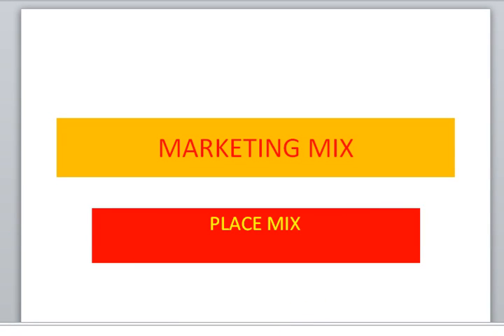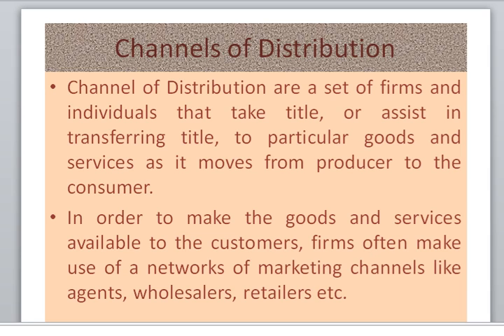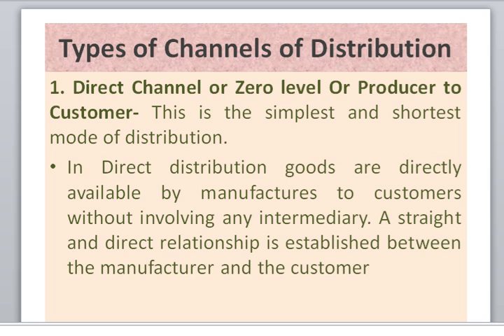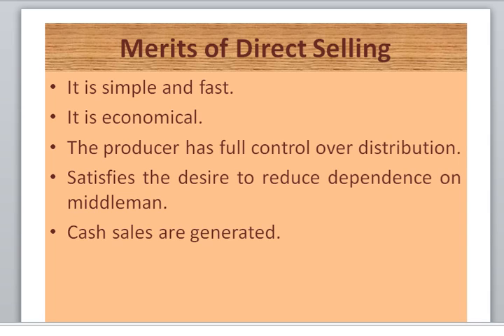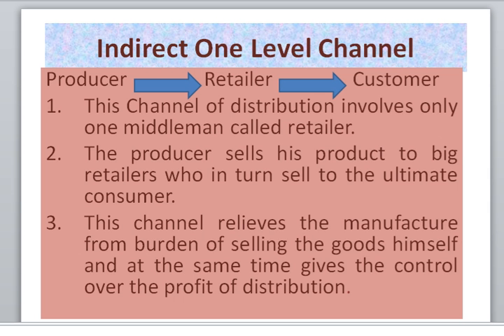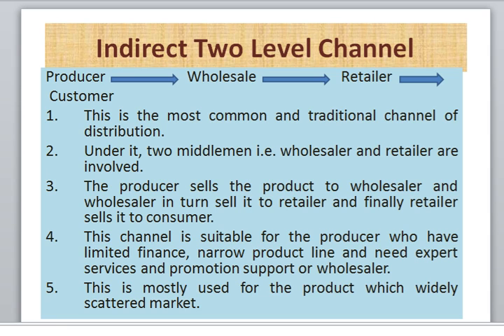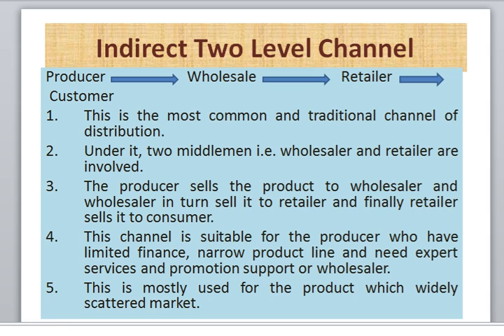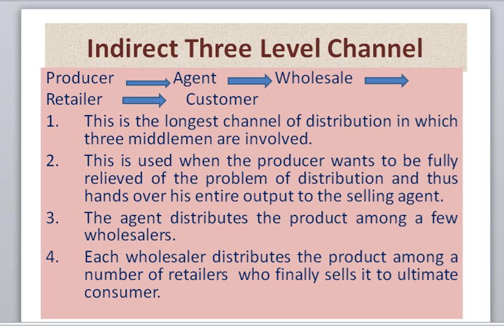Entrepreneurship Class 12 Topic Marketing Mix Channel of Distribution